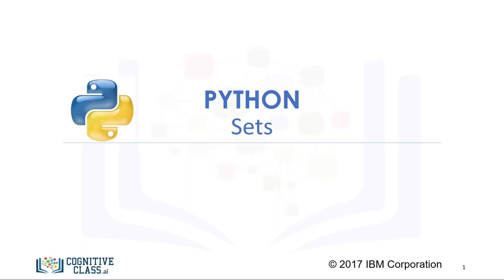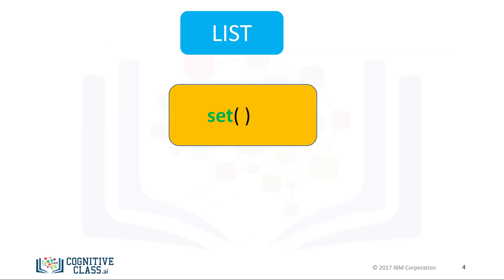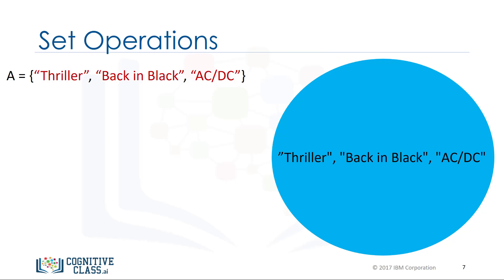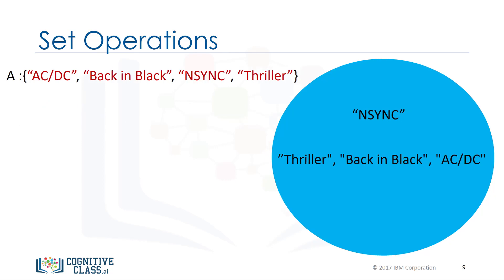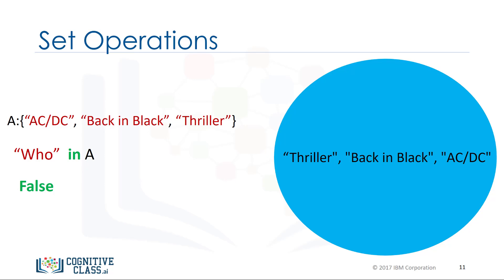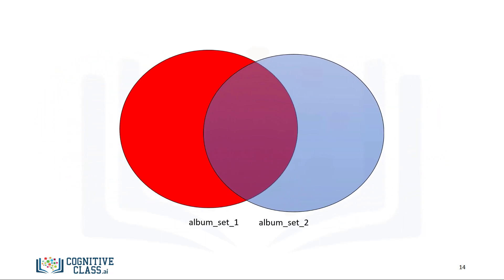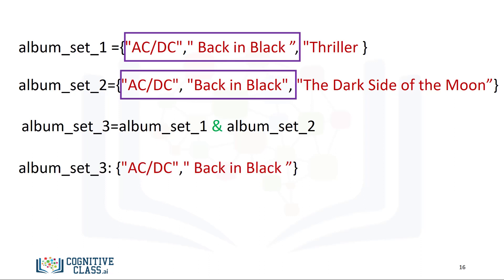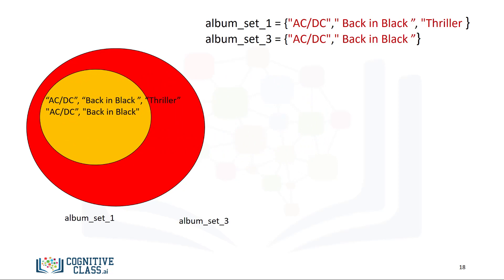6. Sets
Creating Sets...
Sets is also collection of elements but it does not contain duplicate element in it.
we can perform Union, intersection, difference types of operation on the sets.
More about the sets you get in the video

and yes don't forget to practice it